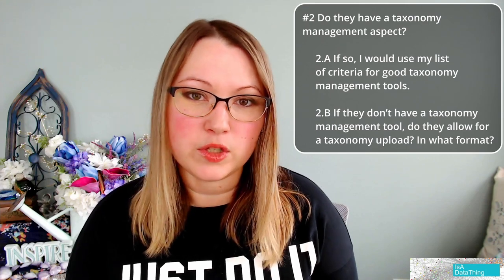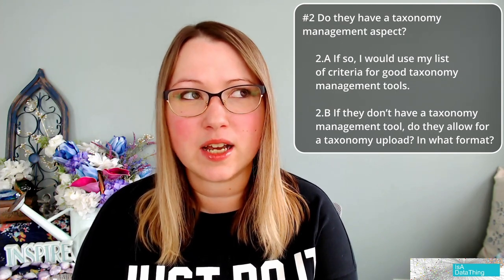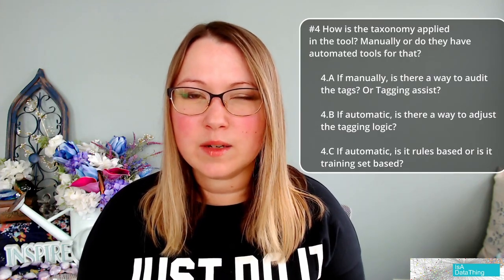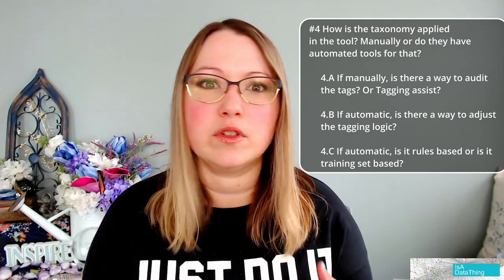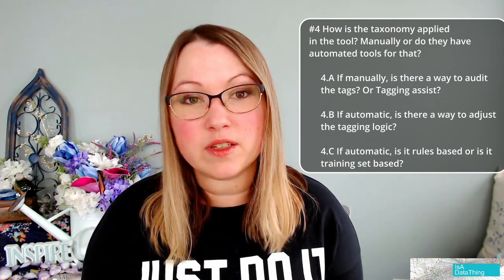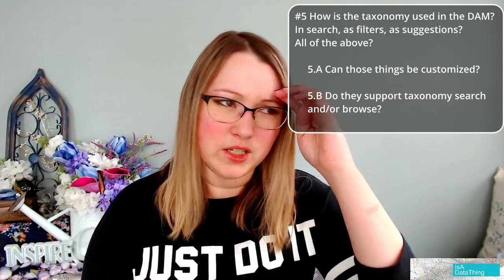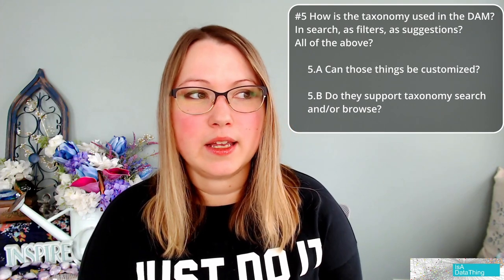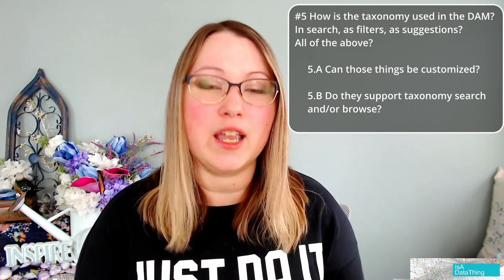Taxonomy Questions to Ask When Shopping for a Digital Asset Management (DAM) Tool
Shopping for a Digital Asset Management Tool (DAM) is hard enough, but adding in robust taxonomy treatment to the mix makes it that much more difficult. Come check out the top 15 questions I ask when shopping for DAMs that also need to serve primary taxonomy use cases.